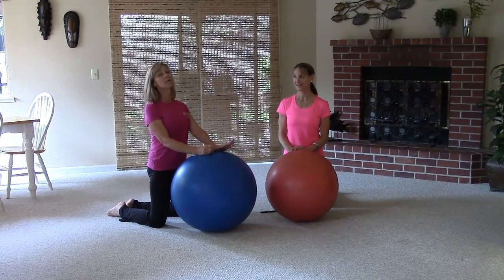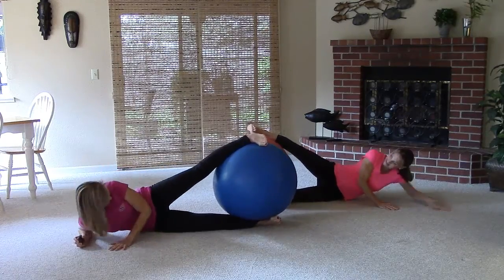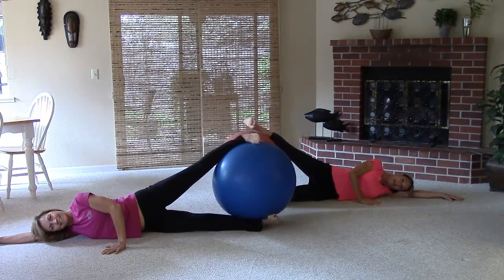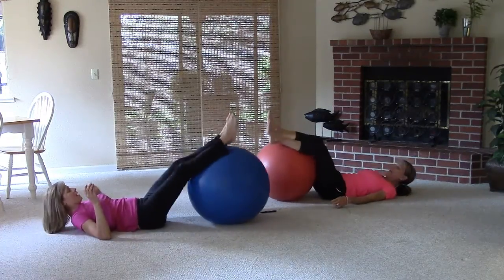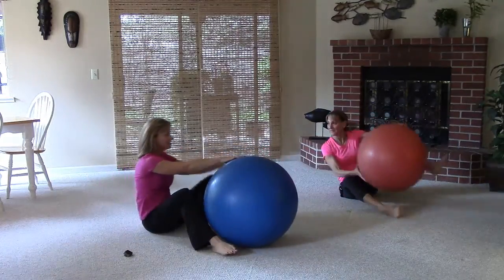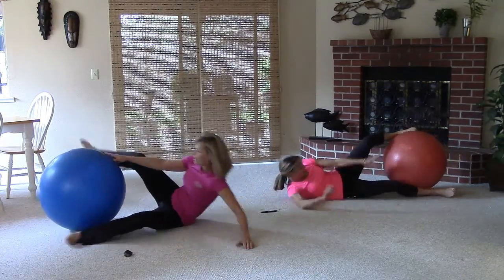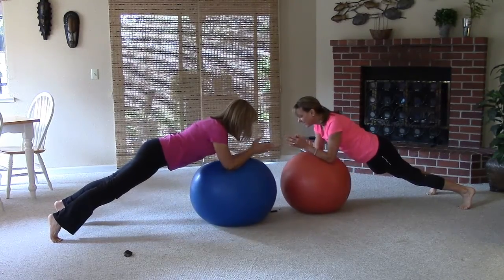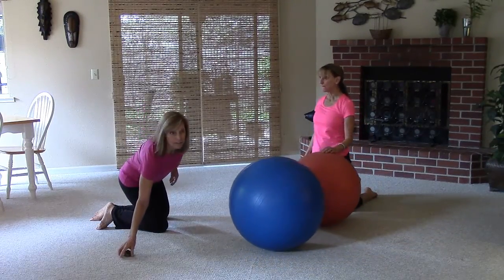Zoomer Workout - Ball Butt Hips and Abs (BBC2)